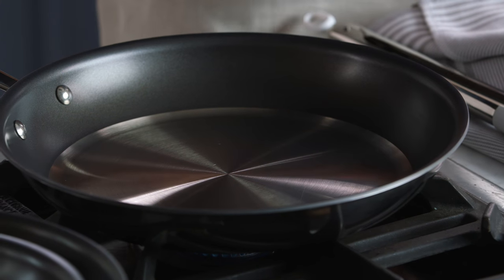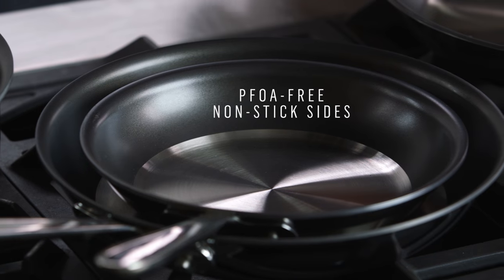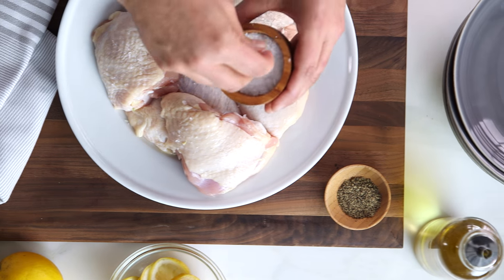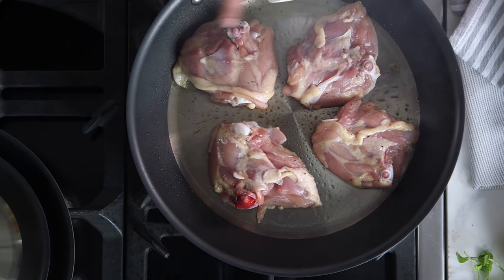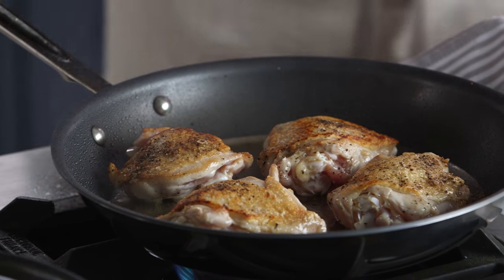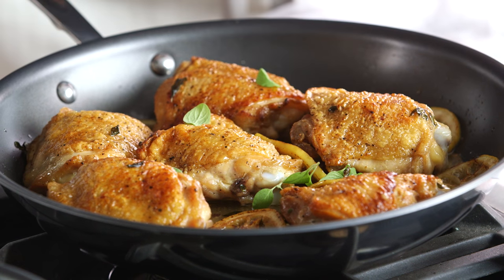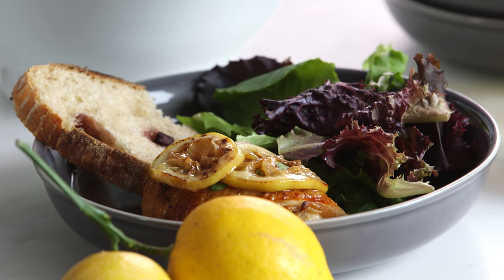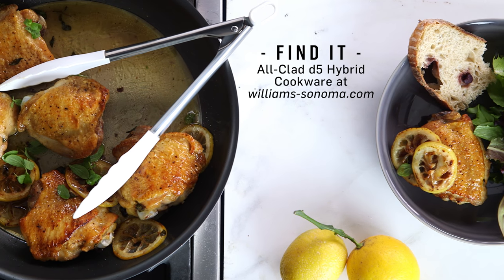The Crispiest Chicken Thighs in All-Clad d5 Hybrid Cookware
All-Clad's d5 cookware gets even better with the Hybrid series, featuring easy-to-clean nonstick side walls. These fry pans have a stainless-steel cooking surface for perfect searing and nonstick walls for easy cleanup and release of food. See the collection in action as we make our favorite recipe for chicken thighs.